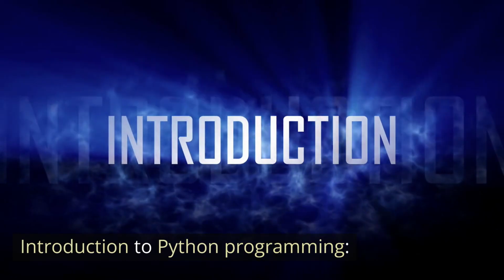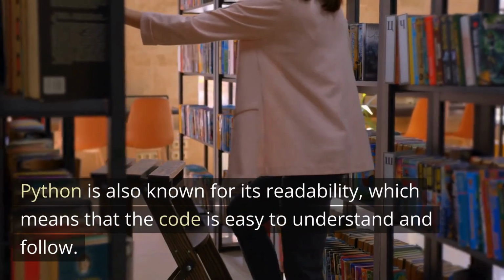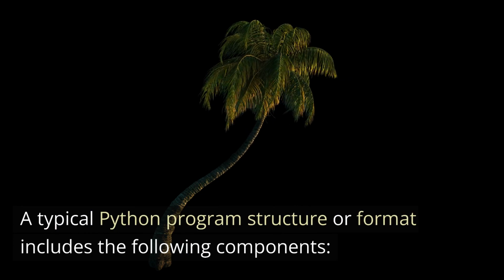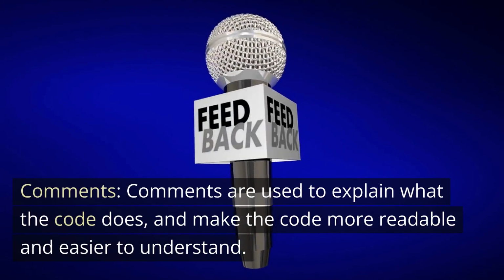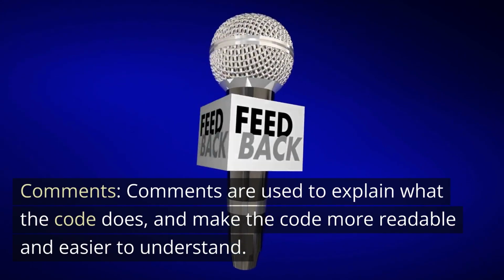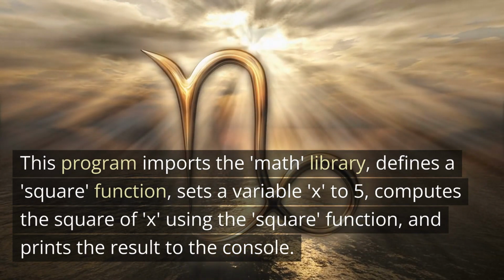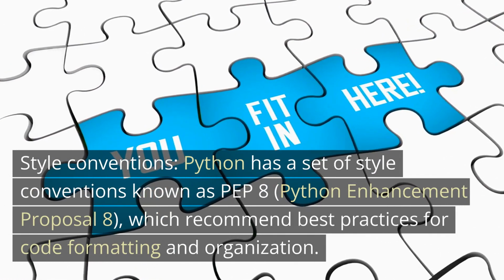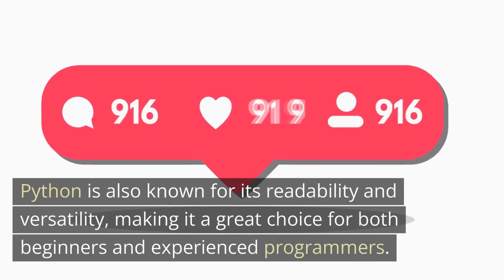Crash Course on Computer Science: Programming languages & Python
Learn about programming languages and their applications, using Python as example

Sure, let's talk about programming languages!

Programming languages are a way for humans to communicate with computers. They allow us to write code that the computer can understand and execute. There are many programming languages, each with its own syntax, features, and applications.

Python is a popular programming language that is easy to learn and use. It has a simple syntax and is often used for web development, scientific computing, data analysis, and artificial intelligence. Python is also an interpreted language, which means that the code is executed line by line, rather than being compiled beforehand.

One interesting story about Python is that it was named after Monty Python's Flying Circus, a British comedy group. The creator of Python, Guido van Rossum, was a big fan of the show and wanted to choose a fun name for the language.

Now, let's take a look at some of the top 12 popular programming languages and their target problem domains:

Java: Java is a popular language for building enterprise-level applications, mobile apps, and web applications.

C: C is a low-level language that is used for operating systems, embedded systems, and system programming.

Python: Python is a high-level language that is used for web development, scientific computing, data analysis, and artificial intelligence.

JavaScript: JavaScript is a language that is used for web development, specifically for creating interactive and dynamic web pages.

PHP: PHP is a language that is used for web development, specifically for building server-side web applications.

Swift: Swift is a language that is used for developing iOS and macOS applications.

Ruby: Ruby is a language that is used for web development, specifically for building web applications and web frameworks.

SQL: SQL is a language that is used for managing and querying databases.

C++: C++ is a language that is used for system programming, game development, and high-performance applications.

Objective-C: Objective-C is a language that is used for developing iOS and macOS applications.

Kotlin: Kotlin is a language that is used for developing Android applications.

Go: Go is a language that is used for network programming, system programming, and high-performance applications.

Each of these languages has its own strengths and weaknesses, and is suited for different types of applications. By understanding the target problem domain of each language, programmers can choose the right tool for the job.